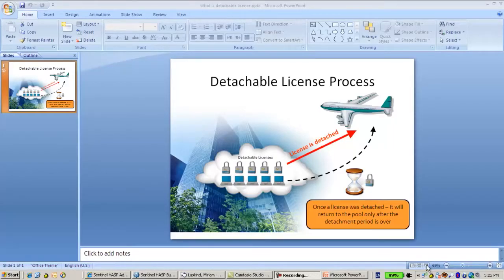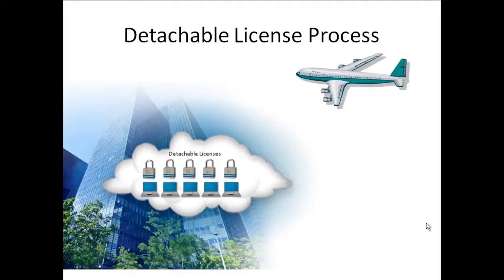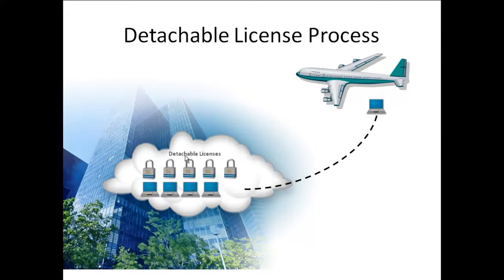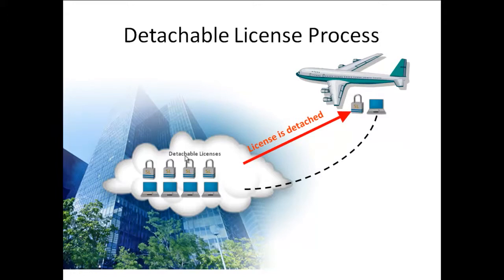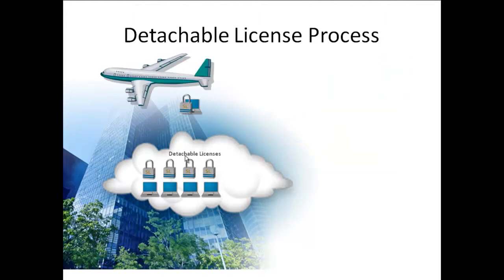Sentinel Support - How to detach a license part 1, Sentinel HASP